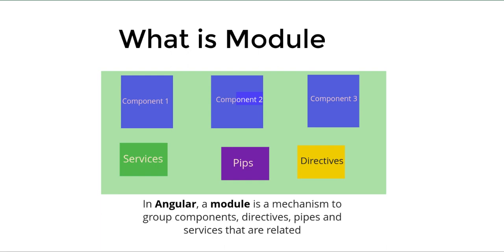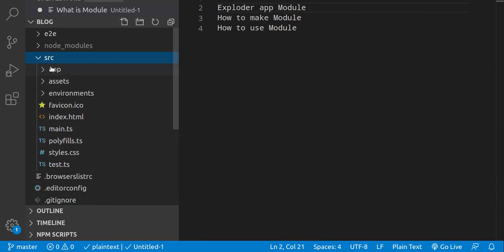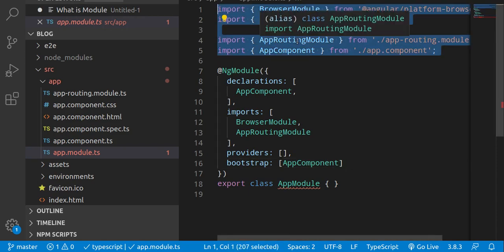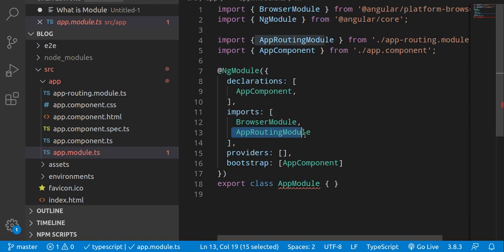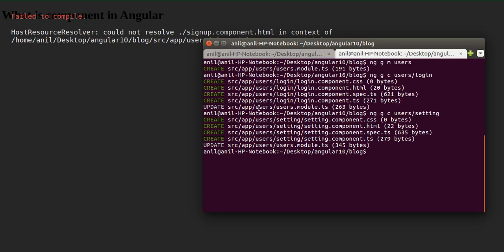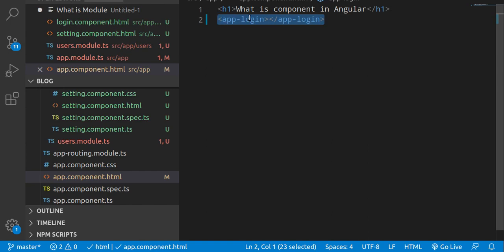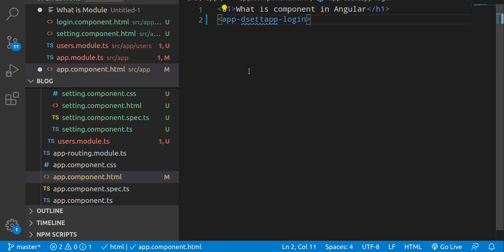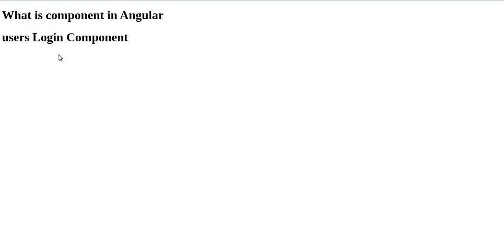Angular module tutorial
in this Angular Module in the english language. This video is made by anil Sidhu

What is Module
Exploder app Module
How to make Module
How to use Module